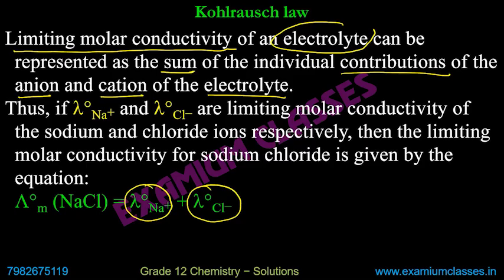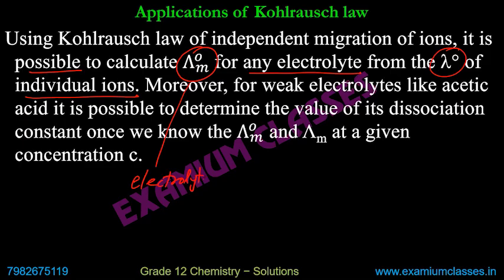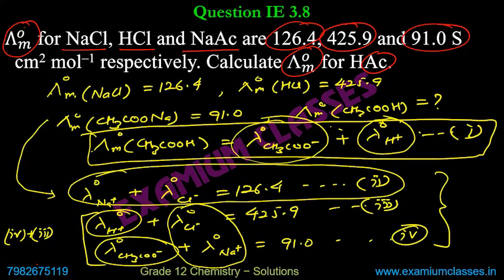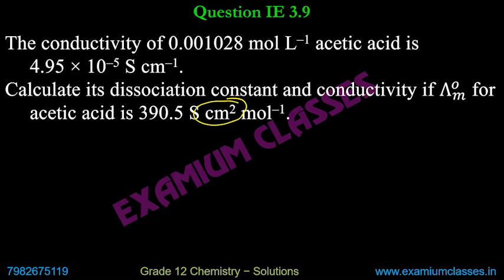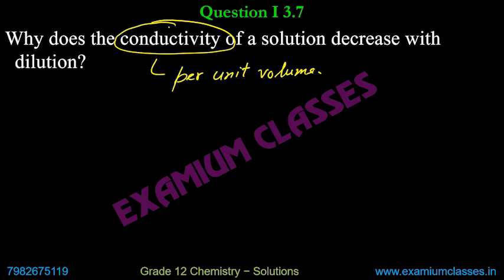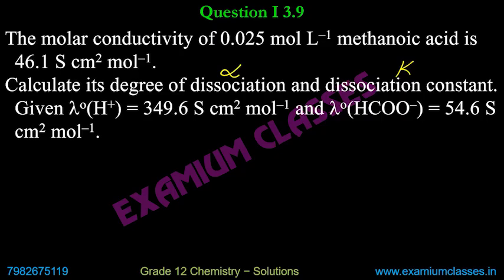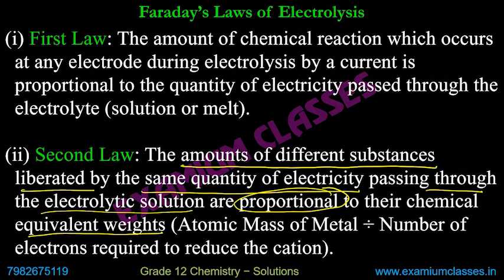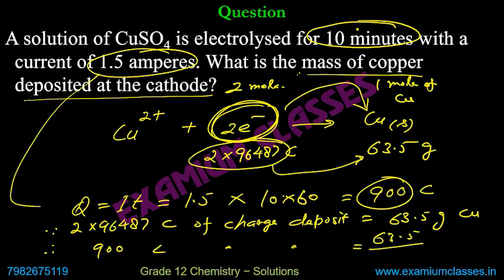Class 12 Chemistry Electrochemistry Kohlrausch Law, Faraday's Laws of Electrolysis